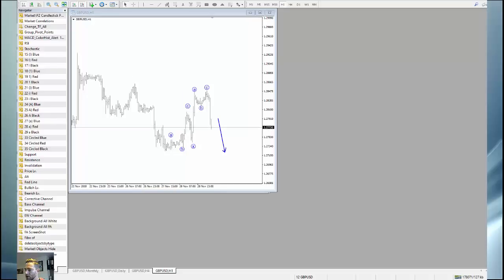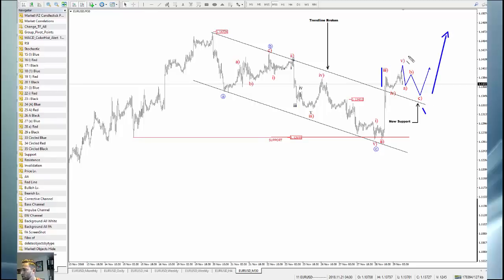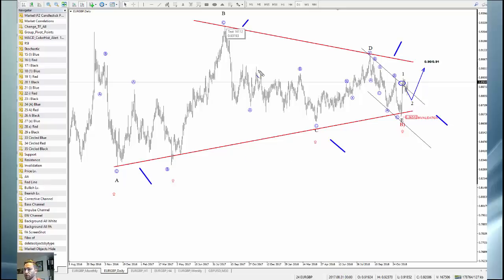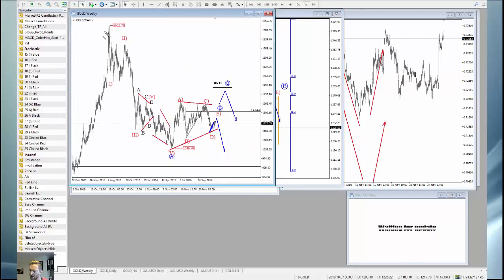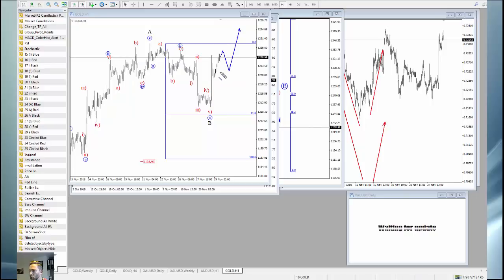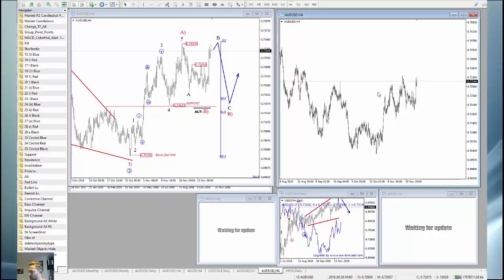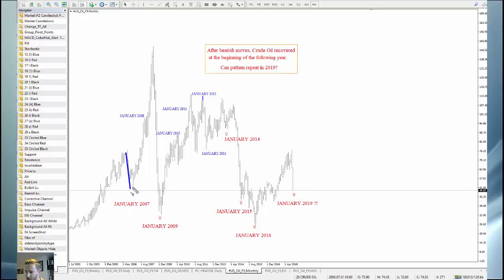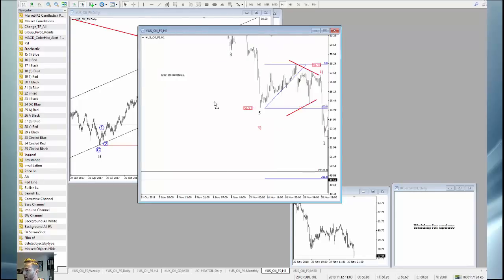EURGBP Up, USD Down (members analysis-now public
This is FX intraday Members video From Nov 29th